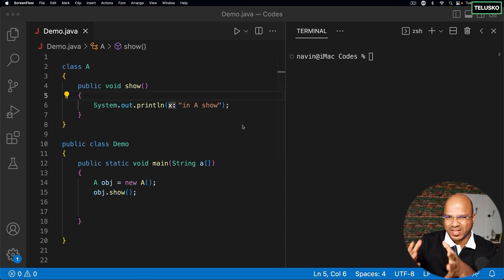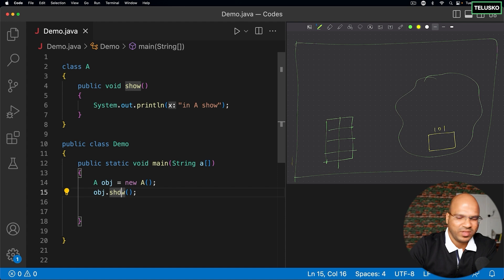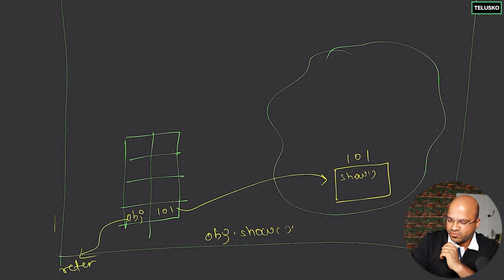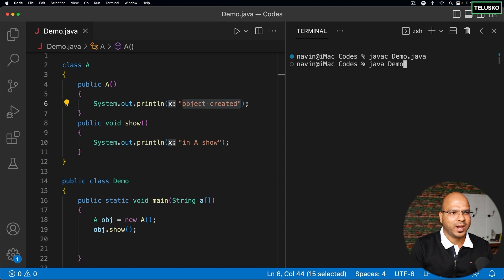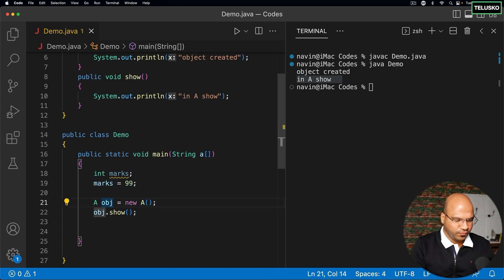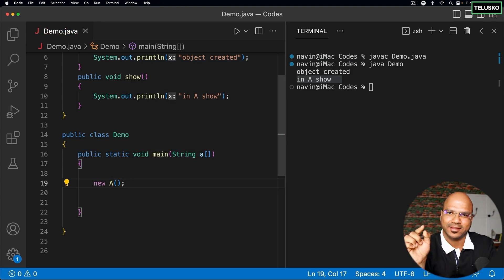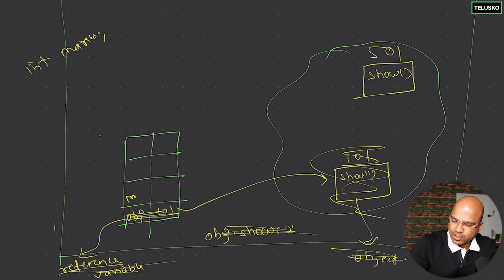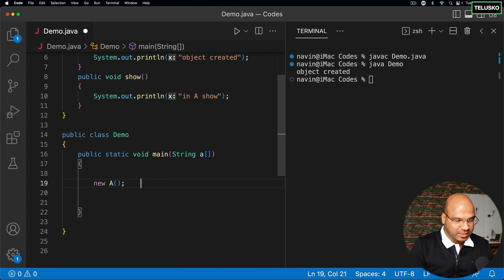#46 Anonymous Object in java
In this lecture we will learn:
- Object creation in Java
- Anonymous objects in Java
- Difference between Simple objects and Anonymous objects

In JVM, we have both stack memory and heap memory.
- Object is created in the heap memory that contains  variable and methods, it also have some address.
- A obj=new A();
  obj.show();
here, A is the classname.
         obj refers to the address say 101
    show() is a method that is called using reference variable obj.
- Every time you call an object, it will call the constructor as well.
- Object creation can be done in two ways:
 1. Declare an object  - creating a reference
 2. Creating an object  - and assigning the value to it
e,g.,  A obj;
  obj=new A();
 *new A() shows that you are creating an object.
- Reference of an object is created in the stack.

Anonymous Objects:-
Anonymous objects are simply created by using the new keyword.
- It does not have any reference for an anonymous object.
e.g., new A();
- A method can directly be called using this object.
  new A().show();
- We can't use the same anonymous object again. It will be use only for one time.